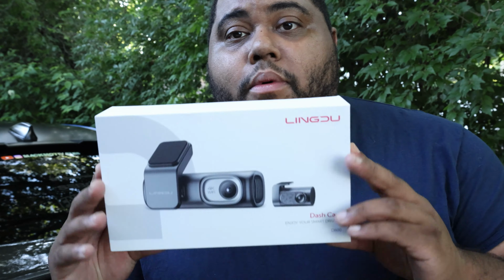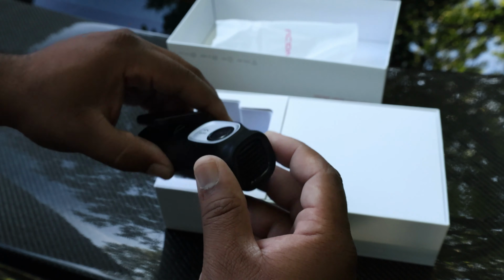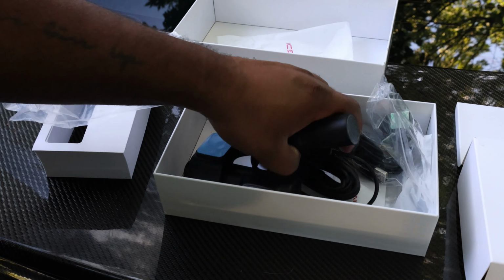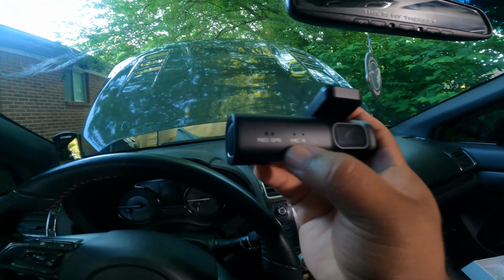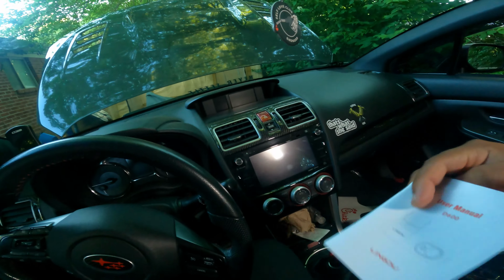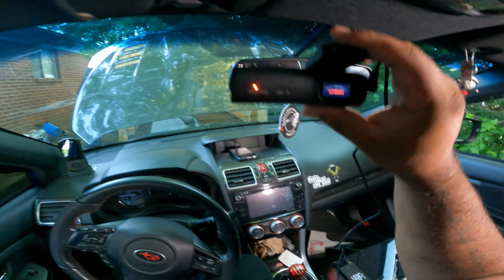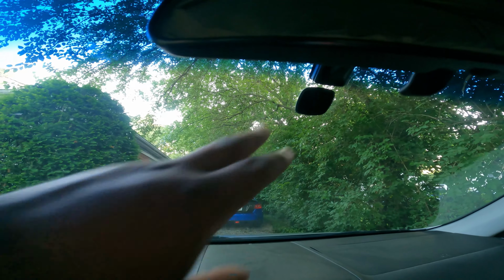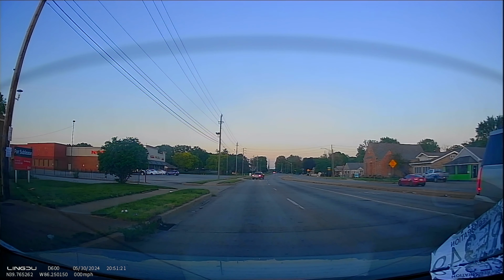Exposing the Most Affordable Dash Cam: LINGDU D600 4K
In this video, I review the Lingdu D600 dashcam, which stands out as the best affordable dash camera on the market. Packed with features you'd expect from flagship models, the D600 offers high-quality performance at half the cost! From crystal-clear video resolution and wide-angle coverage to advanced motion detection and night vision capabilities, this dashcam has it all. Join me as I dive into its impressive specs, demonstrate its functionality, and show you why the Lingdu D600 is a game-changer for budget-conscious drivers.

TIMESTAMPS -
0:00 Intro
1:07 Unboxing and Products!
6:21 Overview on the Install inside
7:20 Camera Unit Placement
9:34 Overview of tucking the wires
12:20 Set up Camera to phone
16:13 First Drive and setup of camera
17:04 Actual Front/Rear Camera footage (Day time)
17:40 Actual Front/Rear Camera Footage (Night time)
18:15 Outro

HASHTAGS